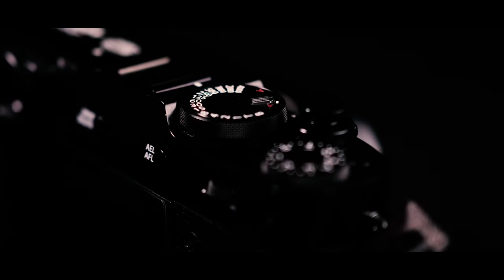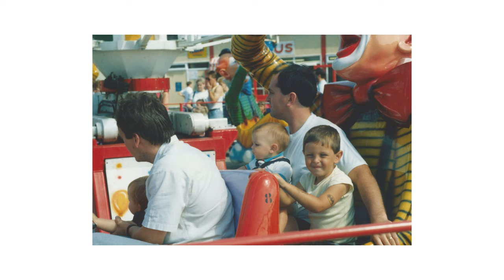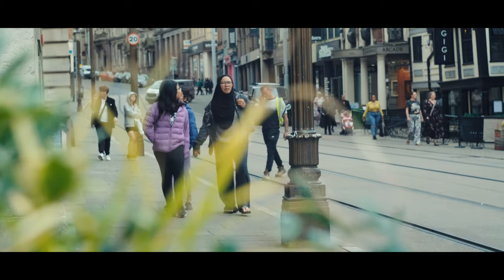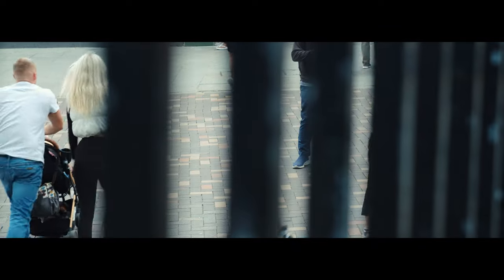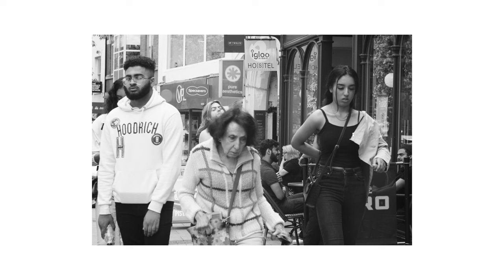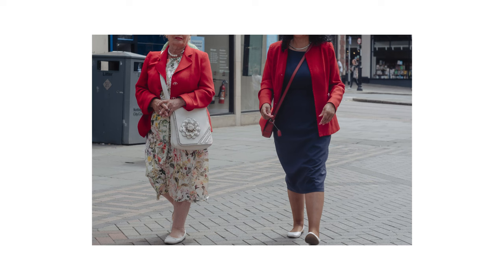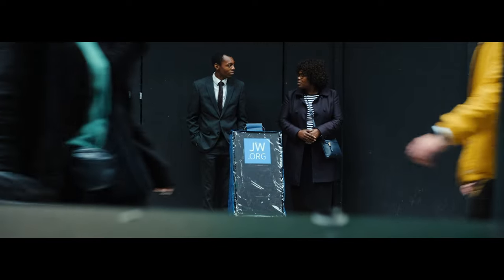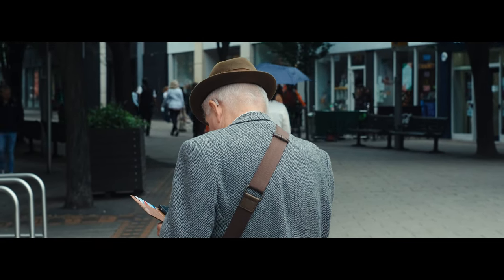The Magic of Shooting Vintage Film Lenses with Fujifilm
I discover the magic of using a vintage Helios 44M-4 lens on my Fujifilm XT3 out doing street photography.

Street photography images were shot on the XT3 using the Helios 44M-4. All film footage was captured on XT3. All images are edited in Adobe Lightroom CC.